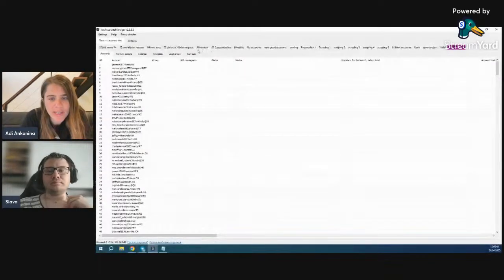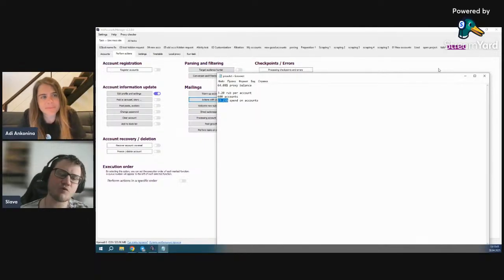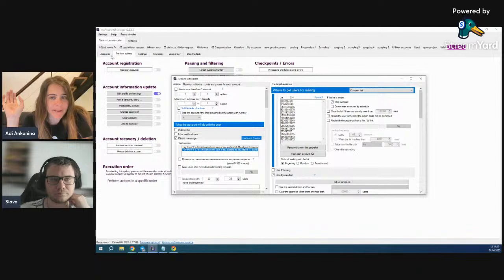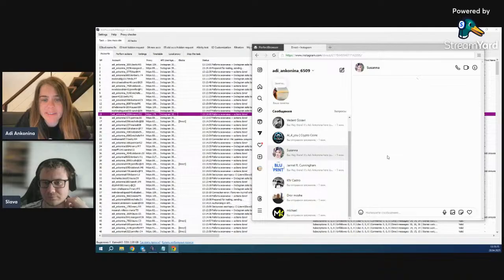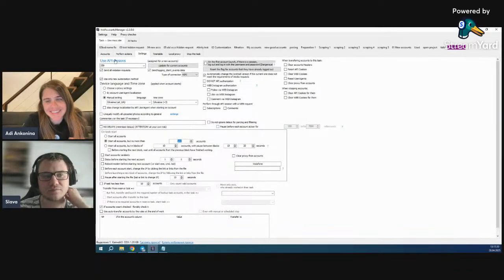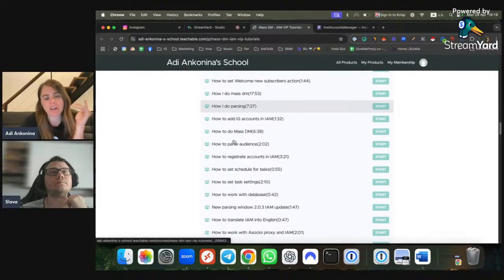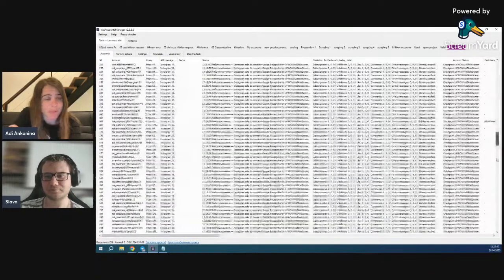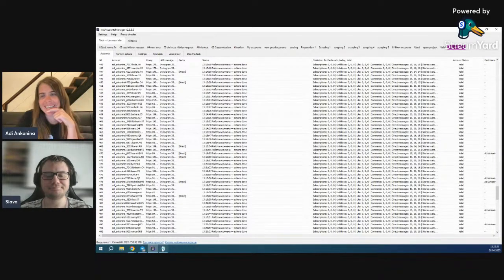How to send 14K Instargam DMs in under 10 minutes?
Are you ready for this??
A crazy live session where we’re going to send over 14K DMs on Instagram in under 10 minutes!
We’ll also show you the tool we’re using for this method — and give you the option to buy this skill!
Let’s gooo!